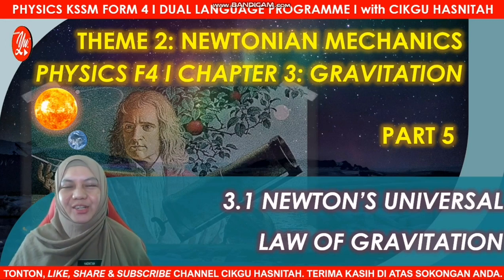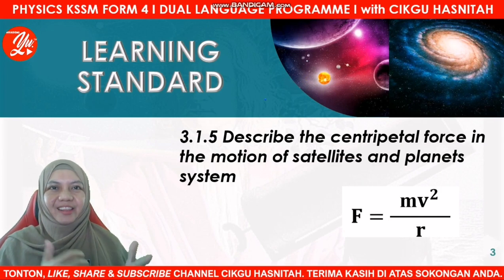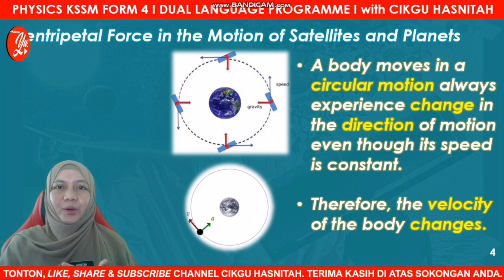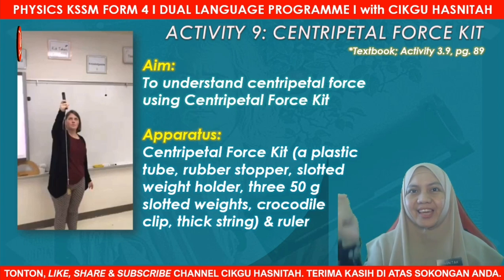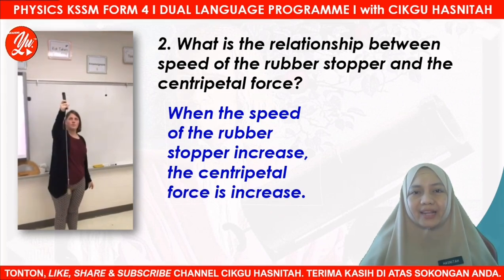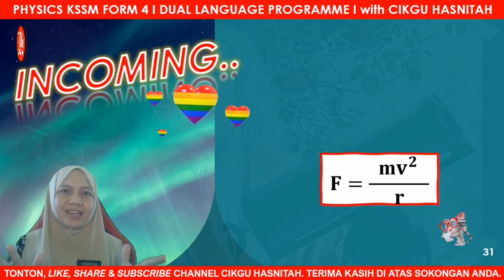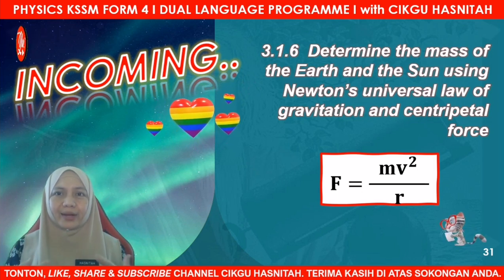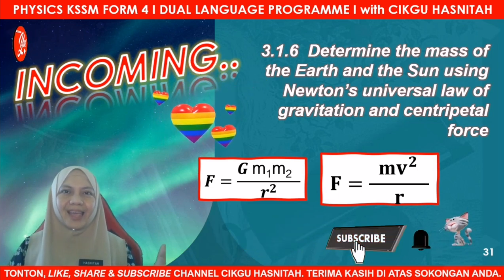Physics F4 KSSM I 3.1 Newton's Universal Law of Gravitation Part 5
Assalamu'alaikum & Salam Sejahtera to all viewers, subscribers, teachers and students all around Malaysia.

This video is on KSSM Physics Form 4 for DLP class. May this video helps the Physics newbies in understanding Physics. Enjoy the lesson!! 💖💖

CONTENT STANDARD:
3.1 Newton's Universal Law of Gravitation

LEARNING STANDARD:
3.1.5 Describe the centripetal force in the motion of satellites and planets system.

Video Credits:
International Olympic Committee (IOC)

MAY THIS LITTLE EFFORT BENEFITS ALL VIEWERS ESPECIALLY TEACHERS, PARENTS AND STUDENTS.